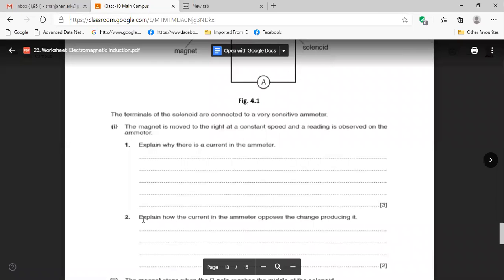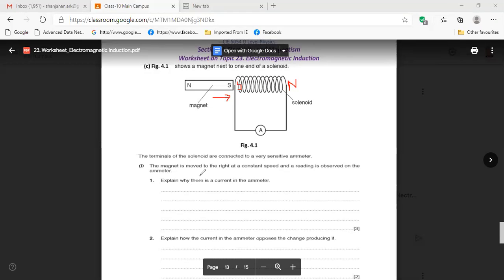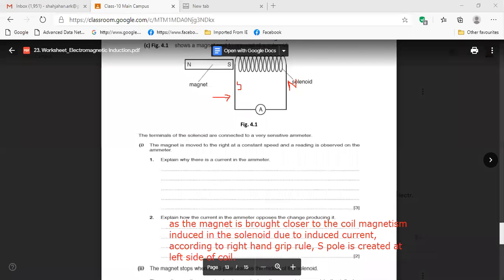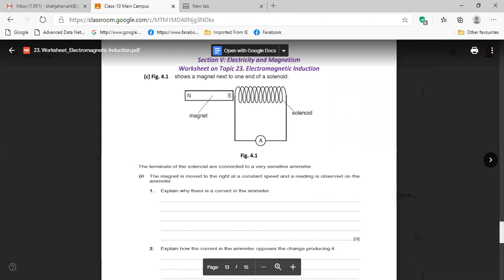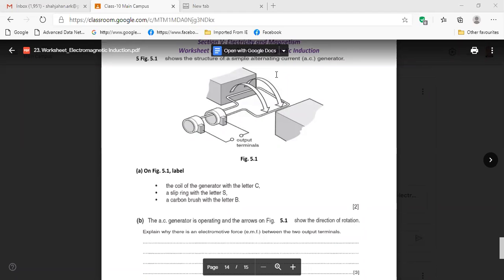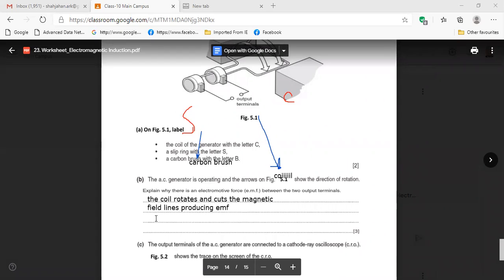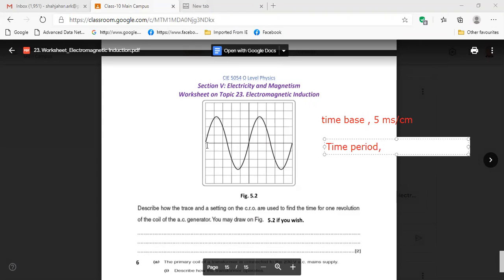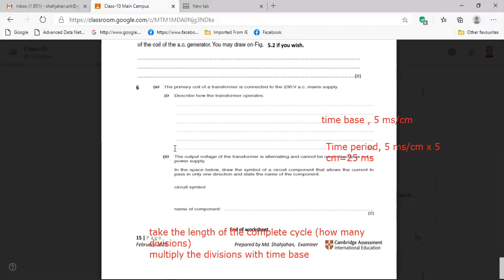Class X Physics CISD 19 10 2020 2nd Lesson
Solving Worksheet on Topic 23 Electromagnetic Induction (SQ 4 and 5)